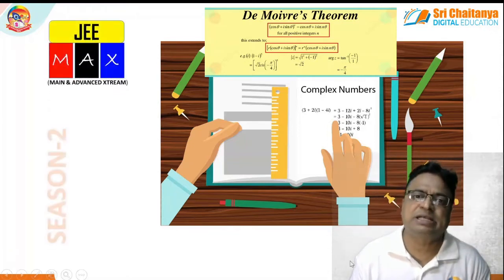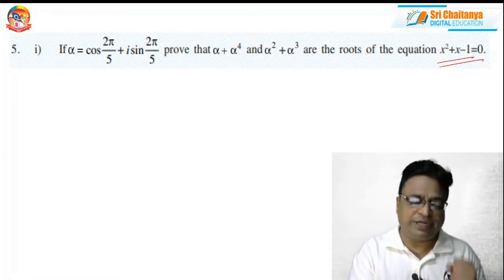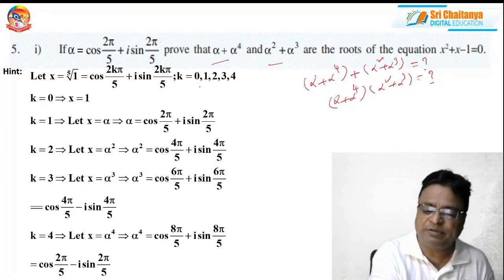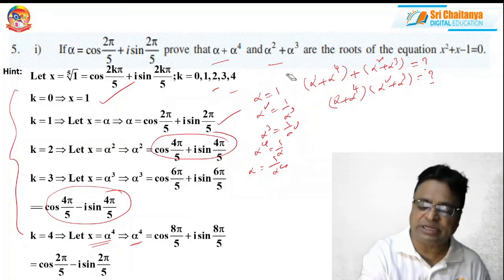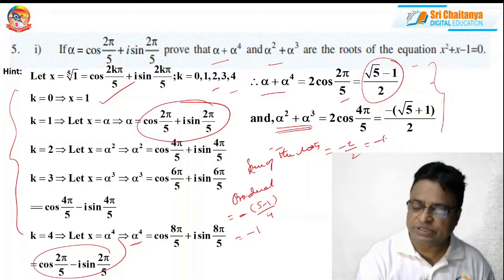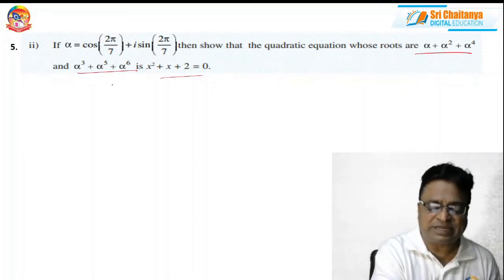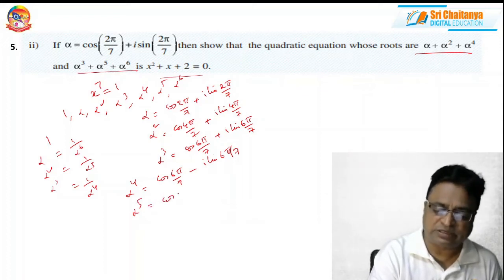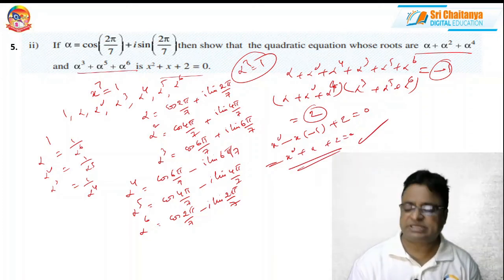COMPLEX NUMBERS||LESSON-54||M UMASANKAR||JEE MAIN & ADVANCED